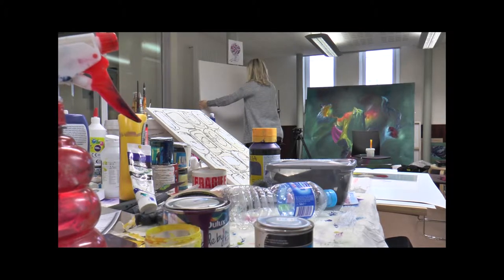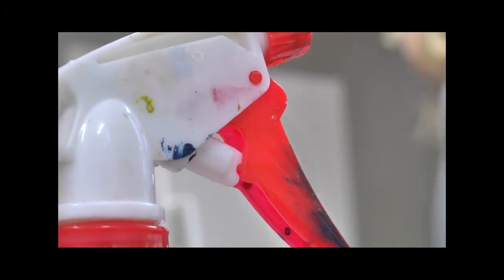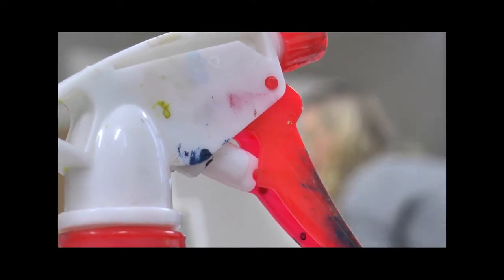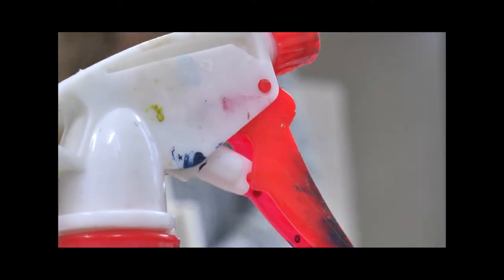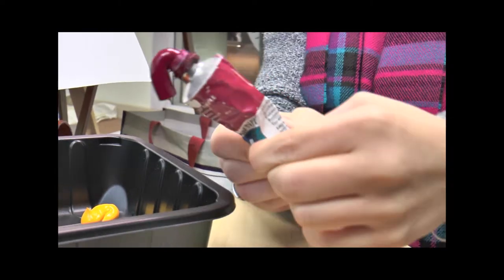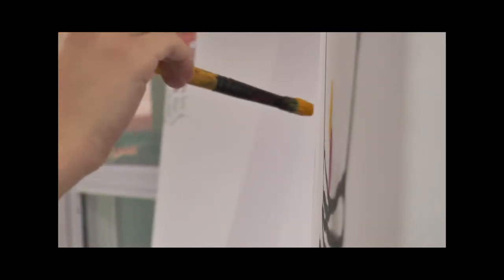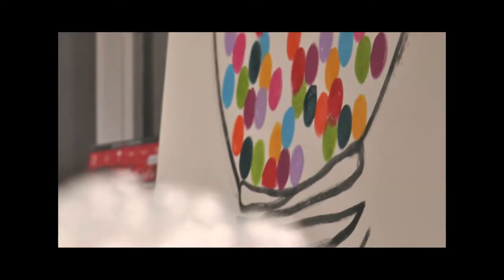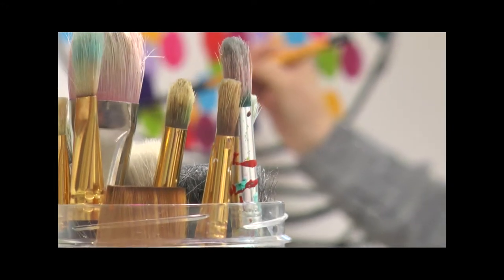I AM AN ARTIST- By David Mills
A Short Film by David Mills